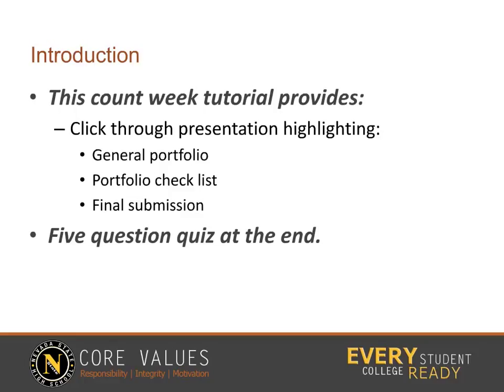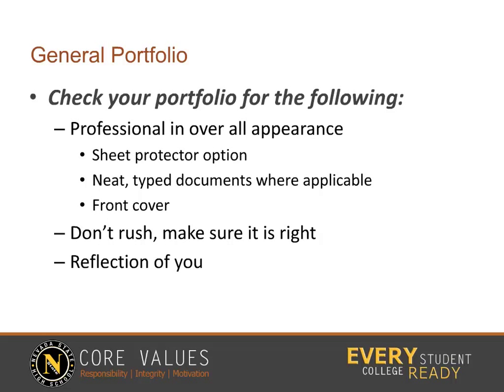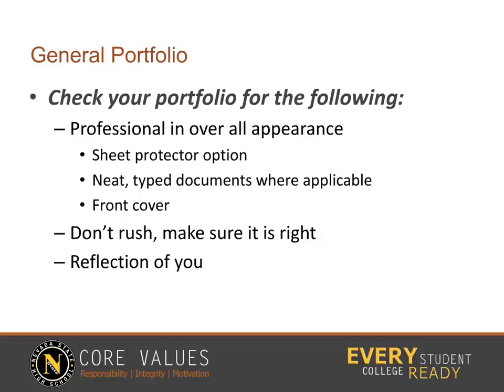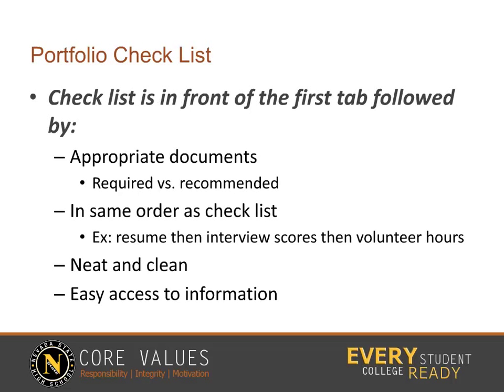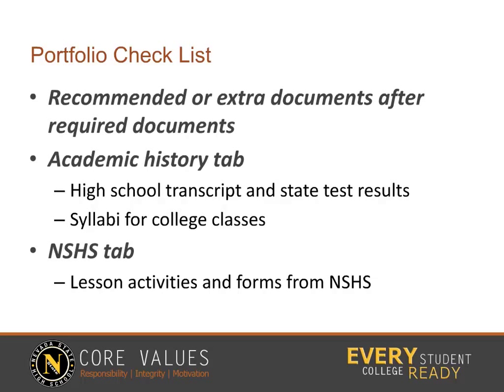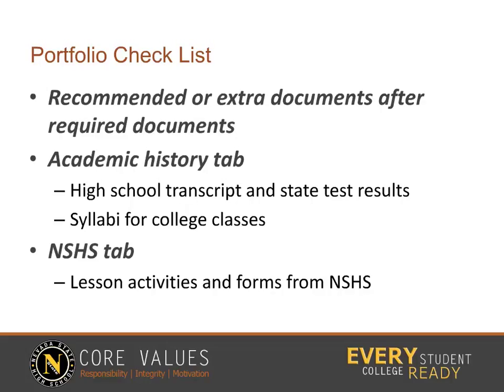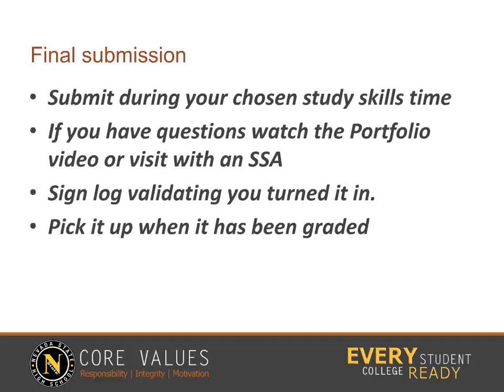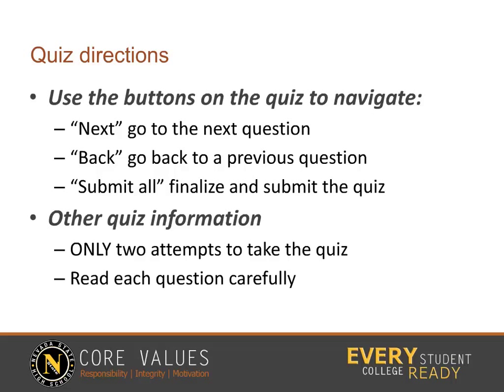Portfolio Check List